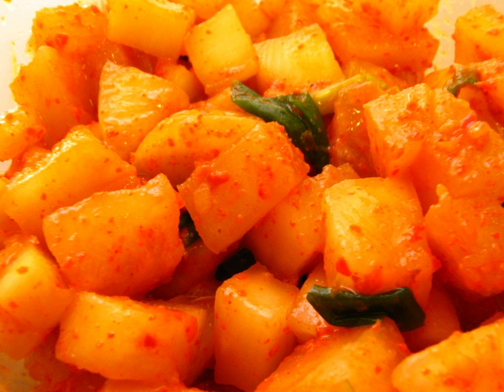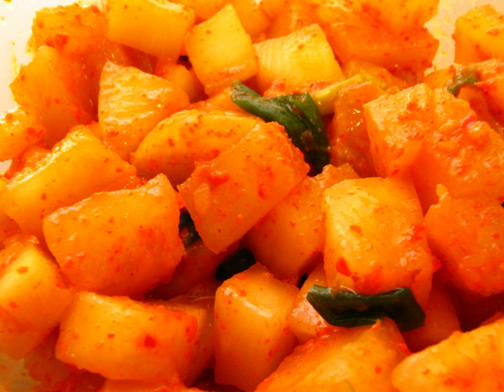Kkakdugi | Wikipedia audio article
This is an audio version of the Wikipedia Article:
Kkakdugi

SUMMARY
Kkakdugi or diced radish kimchi is a variety of kimchi in Korean cuisine. Usually, it has all the ingredients of kimchi, but the baechu  (hangul: 배추; Napa cabbage) used for kimchi is replaced with Korean radish (called mu, 무 in Korean). Kkakdugi is a popular banchan (side dish) enjoyed by Koreans and others.